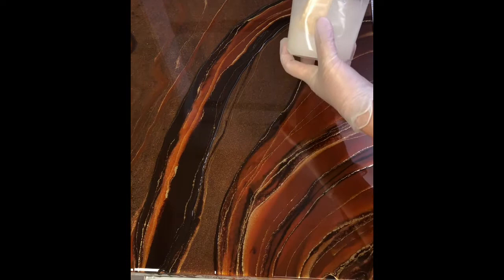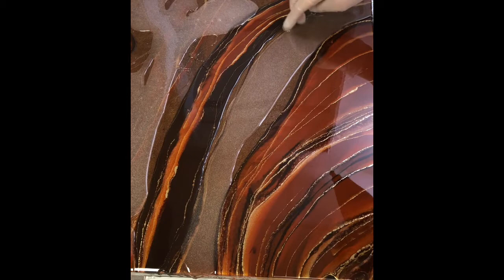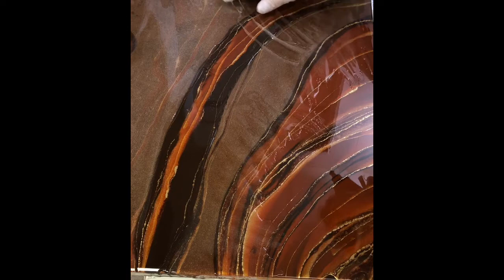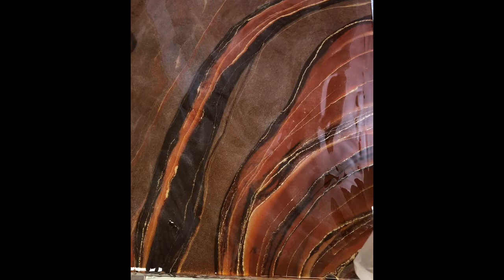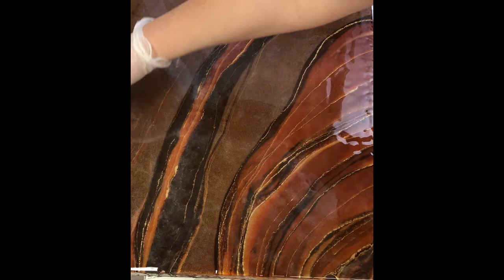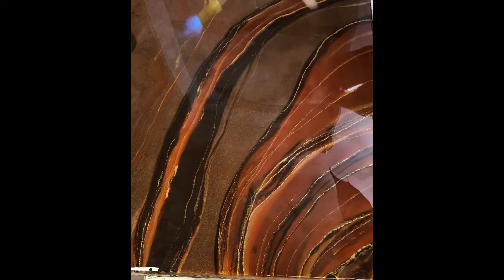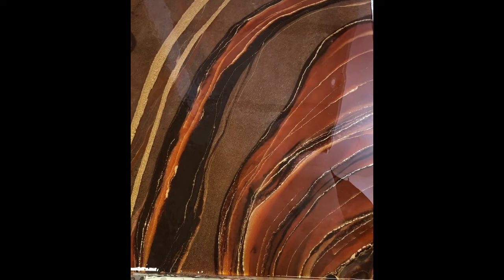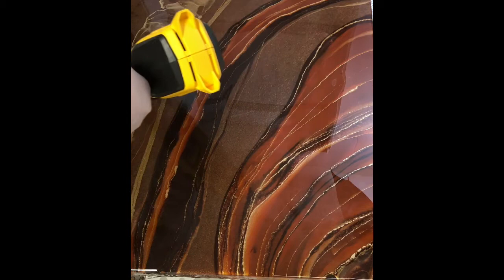Passion 2 Resin Painting Tutorial Final Layer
Passion 2 Resin Painting Tutorial Final Layer Part 3 of 3.
Passion 2 is available in my Etsy store Tina Kumala